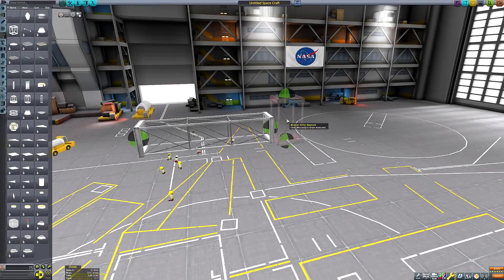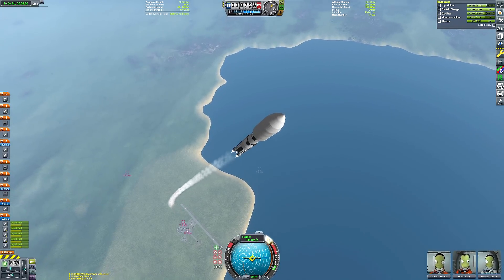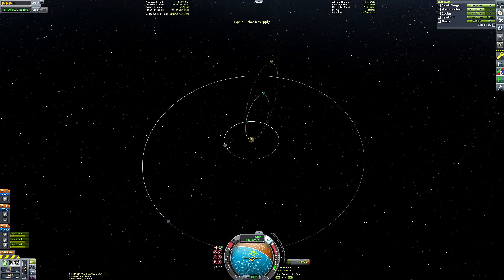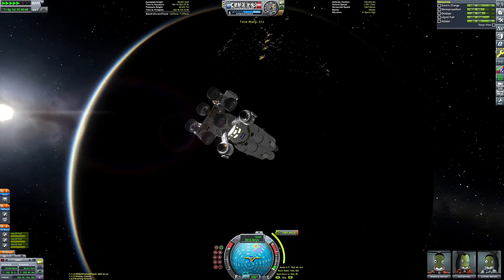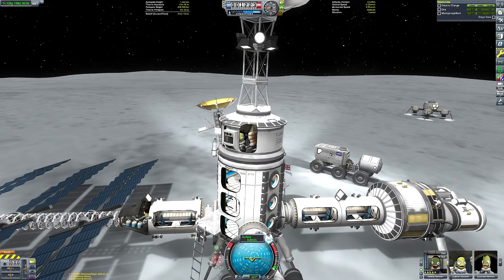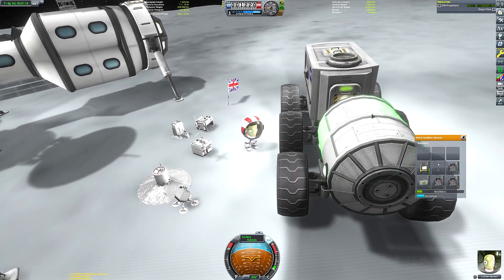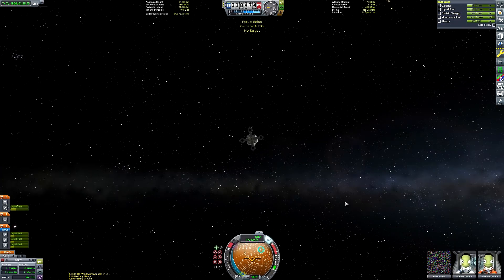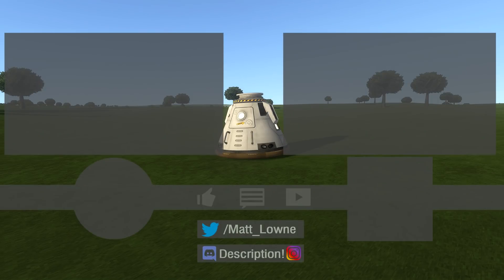KSP: A Festive EELOO Colony Resupply Mission!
Merry Christmas everyone, hope everyone is doing well! Today, I decided to pay a visit to one of my older bases, to bring the crew some presents for Christmas!

Craft file of the original base:
(no idea if this will work in the newest versions of KSP..)

Chapters:
00:00 Construction
02:04 Launch
04:16 Voyage to Eeloo
08:13 Eeloo Arrival
11:41 Eeloo Surface
15:08 Eeloo Departure
18:25 Re-entry